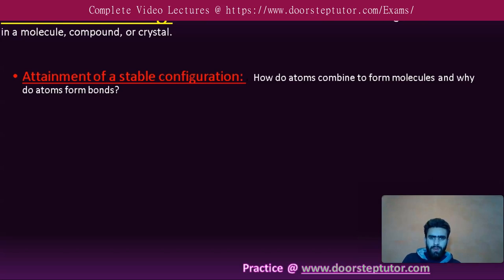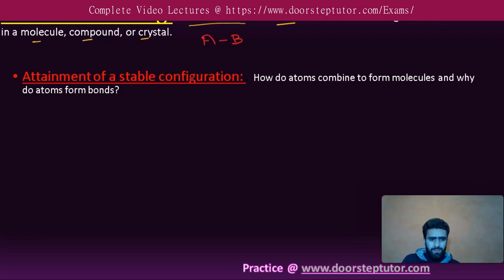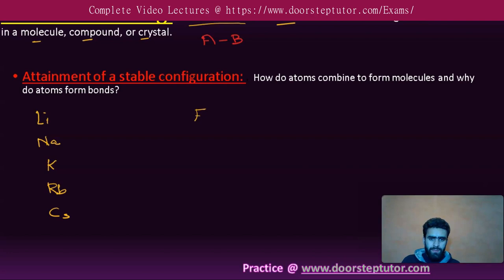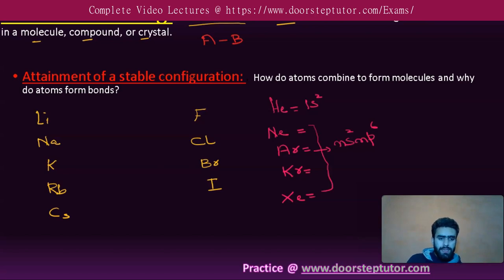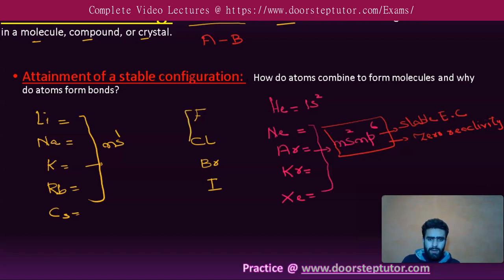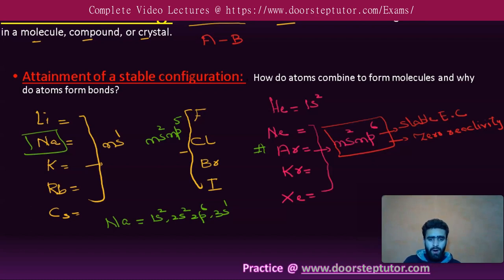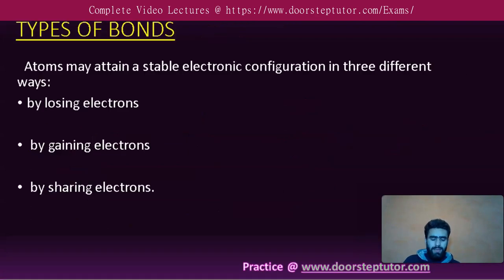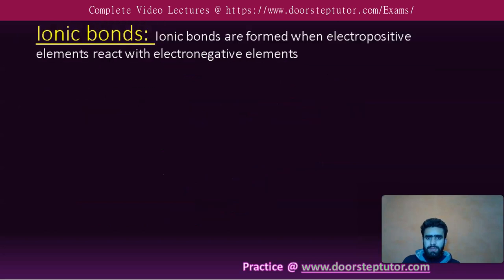Chemical Bonding & Covalent Bond - NEET UG Chemistry | JEE Mains Chemistry | IISER | NEST